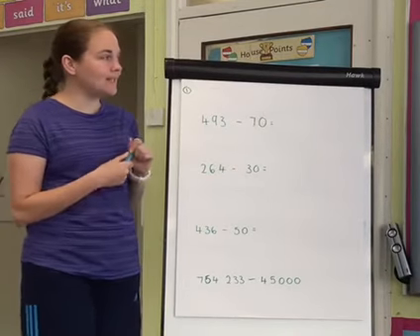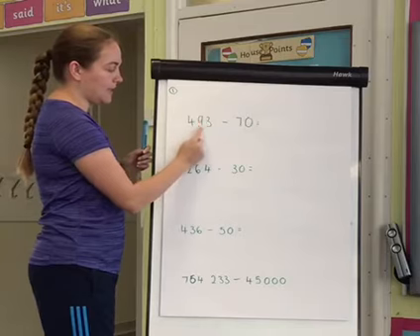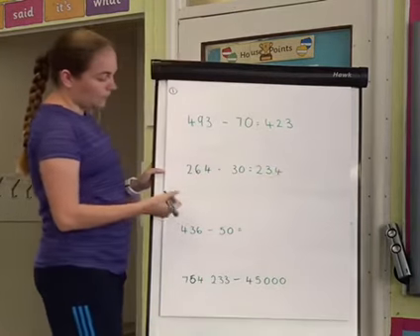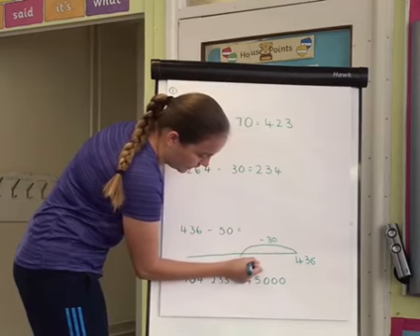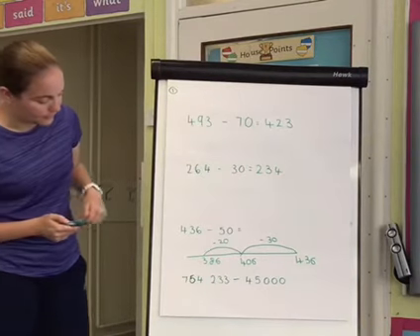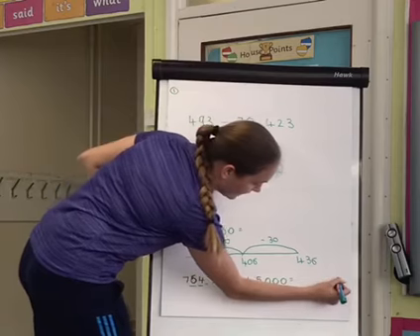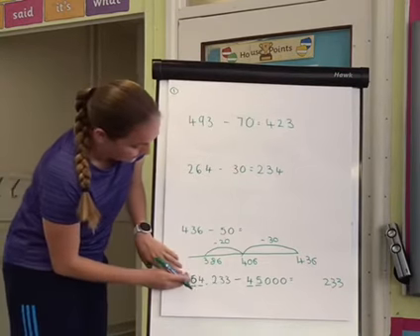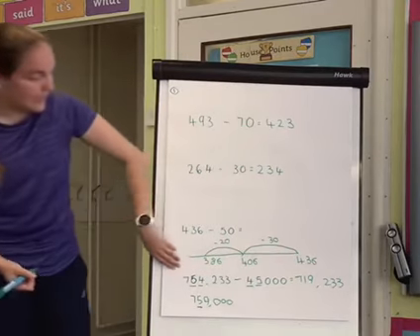Year 6, Block 6, w/b 29/6/2020, Maths, Day 1